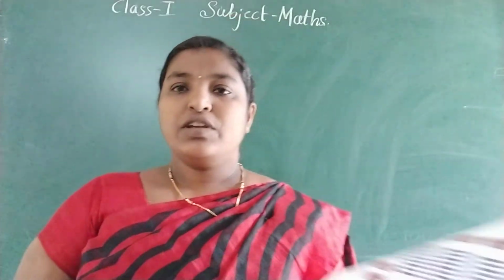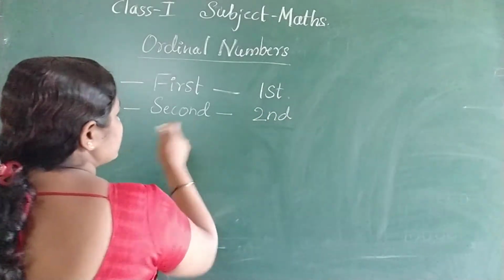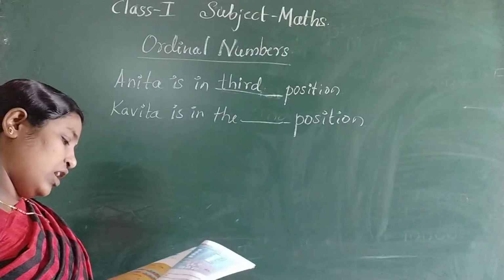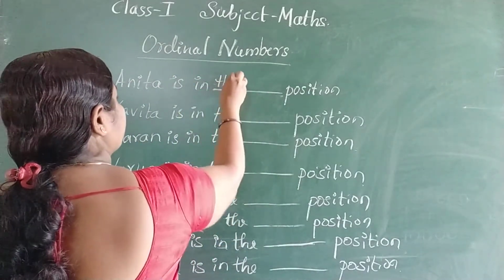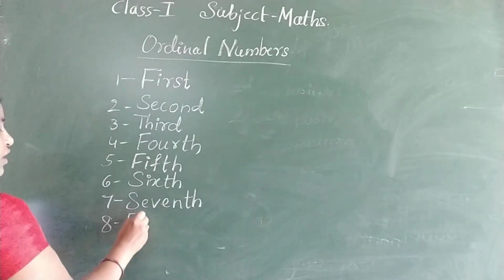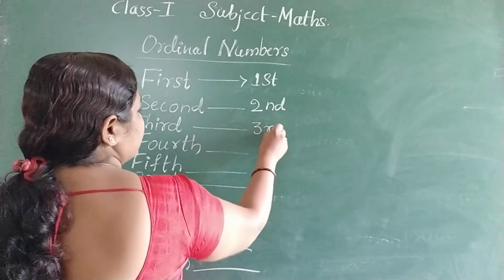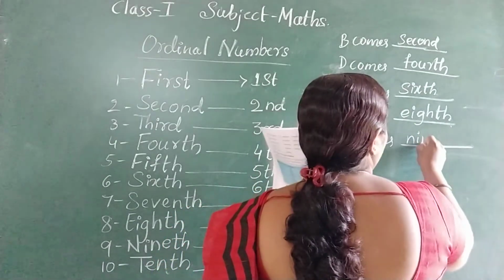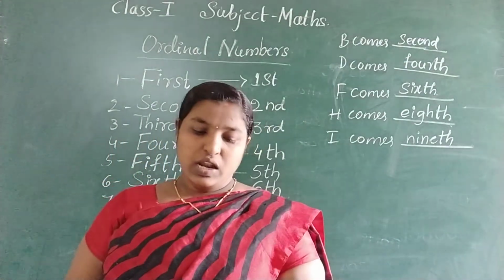Class-1 Mathematics Unit-3